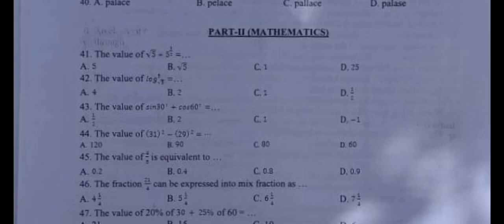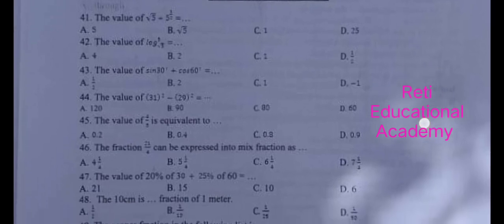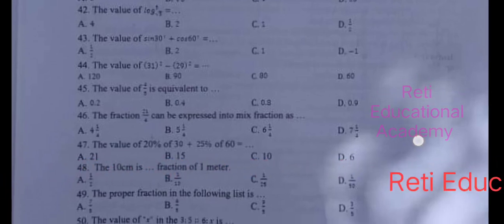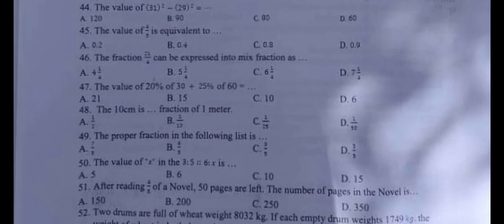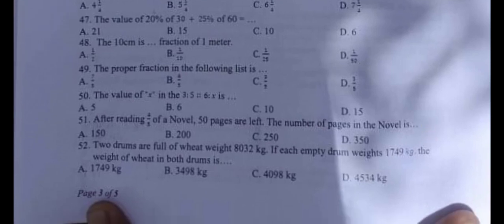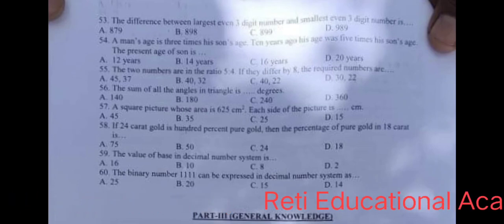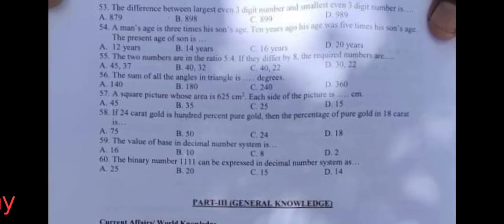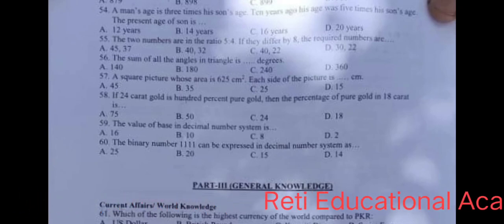STS PAST PAPERS IBA Screening Test Intermediate Mathematics MCQs Solved STS Grade 05 to 15 MCQs